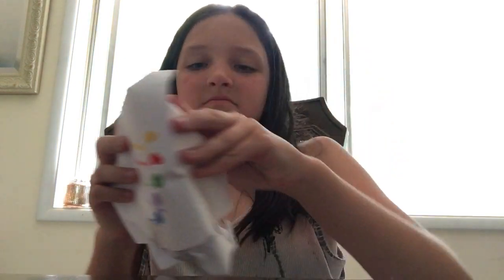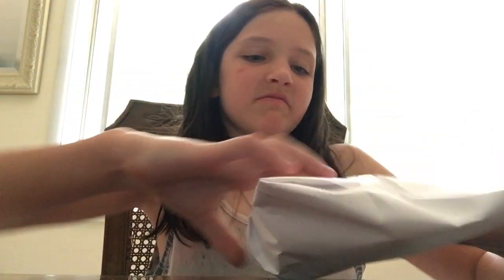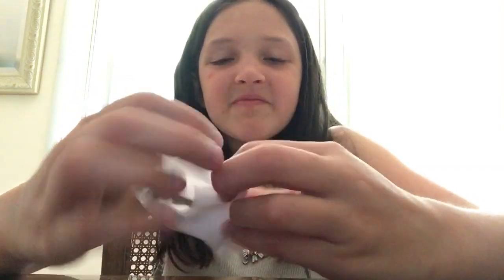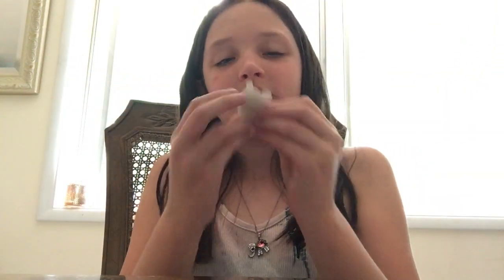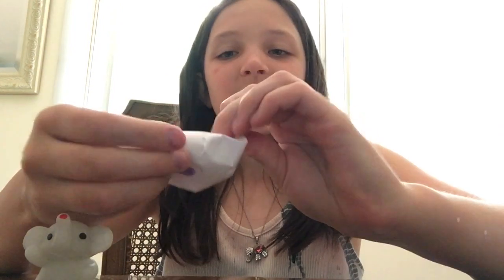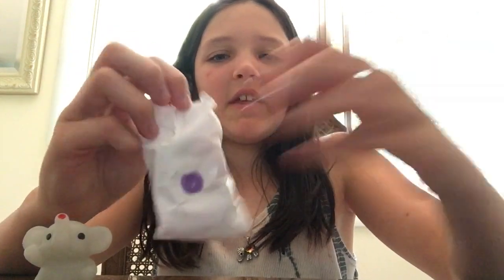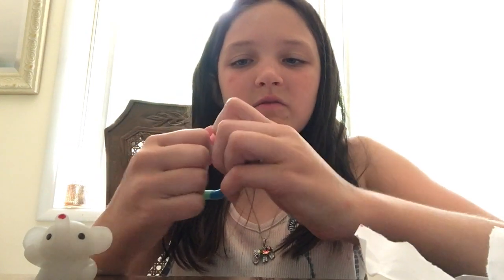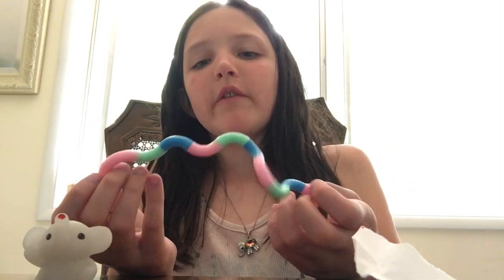Unboxing Mystery Fidget Package!!!